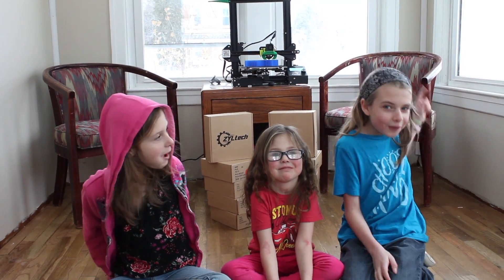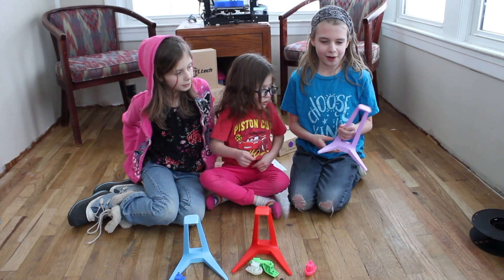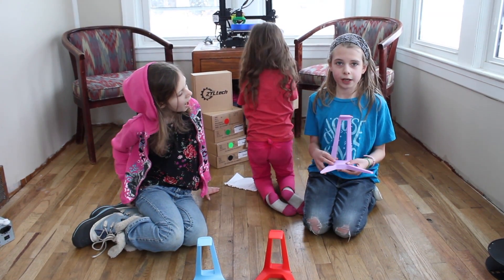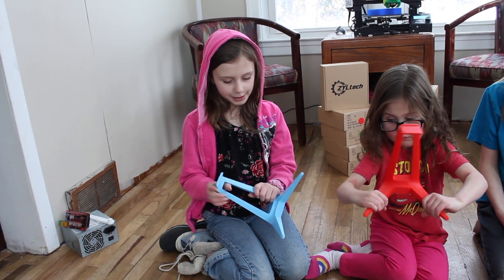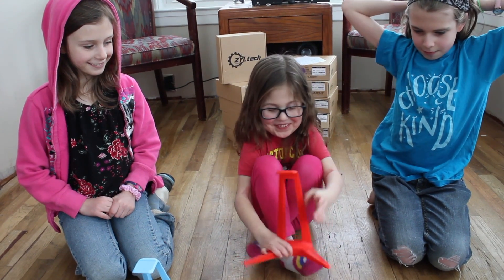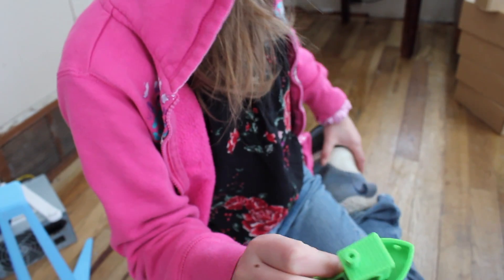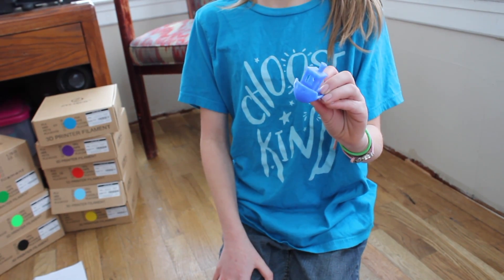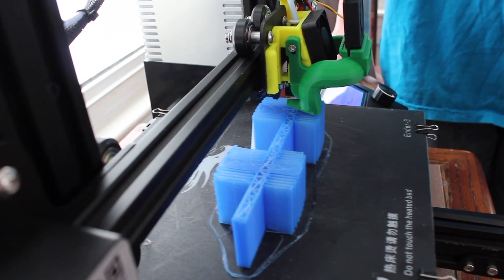Zlytech Filament Review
Were review Zlytech filament, sit back enjoy the ride.